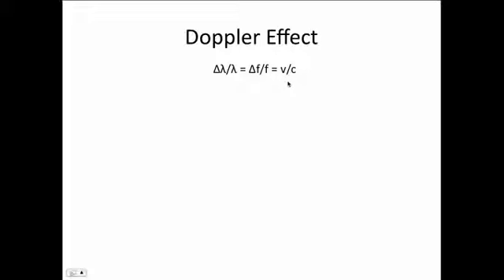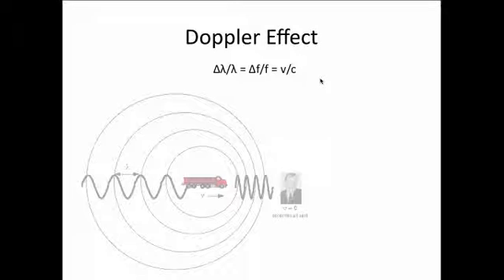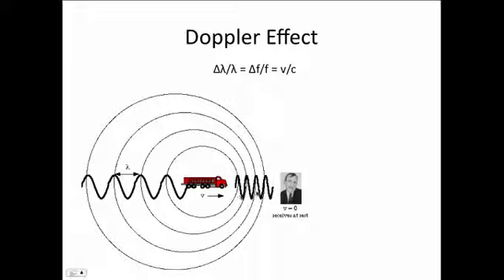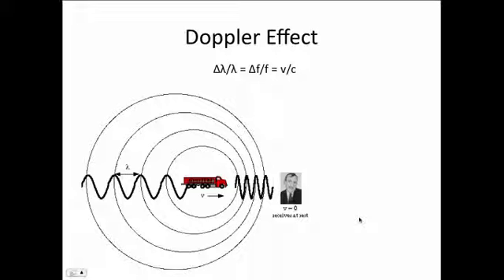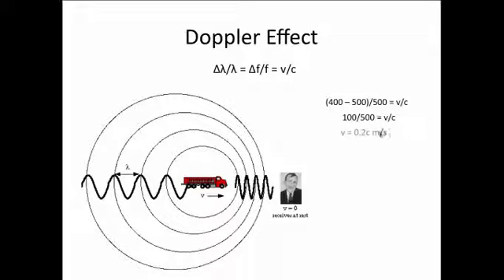GCSE Physics: Doppler Effect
Our Physics tutor Dan gives a brief tutorial on the GCSE topic: The Doppler Effect